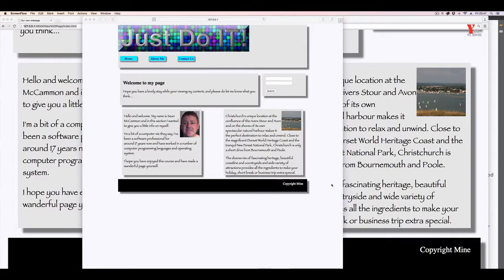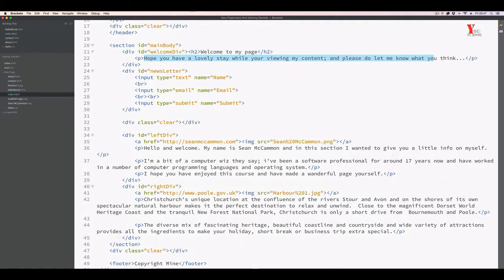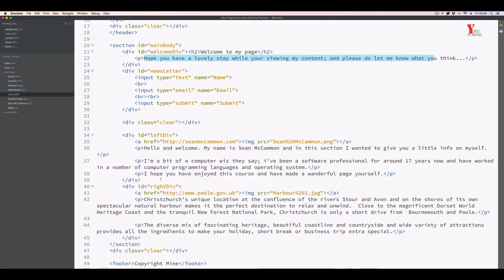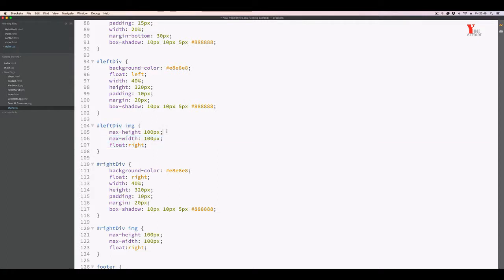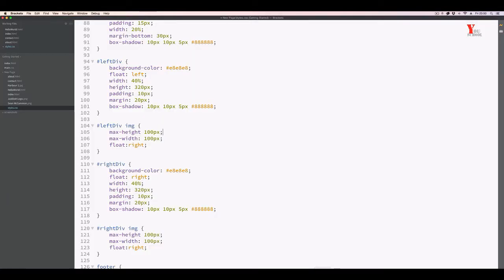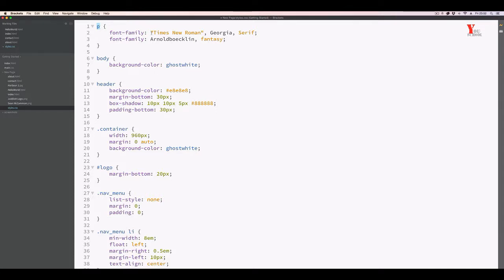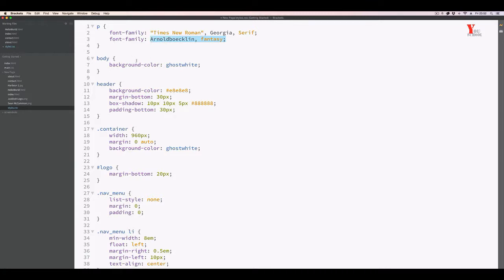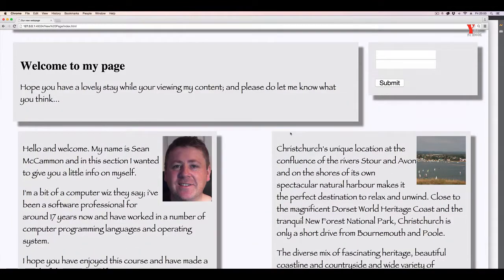How to style your text in CSS | HTML | Lec 17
How to style your text in CSS | HTML | CSS | Lec
In this video we will tell you how to style your text in CSS.
You will be able to manage the text color design shadow every thing about text.